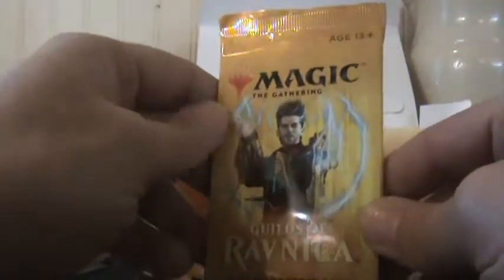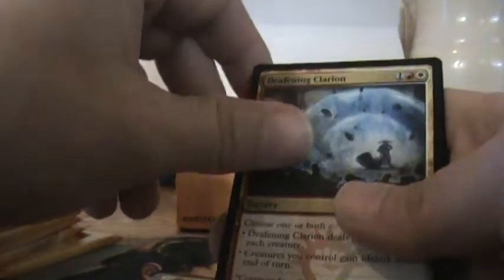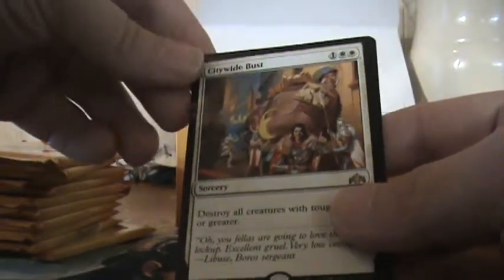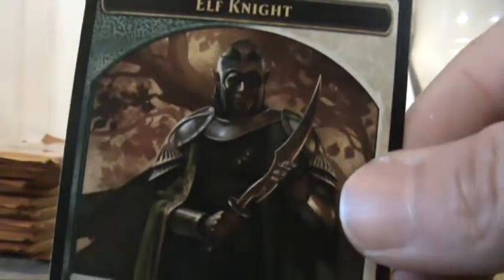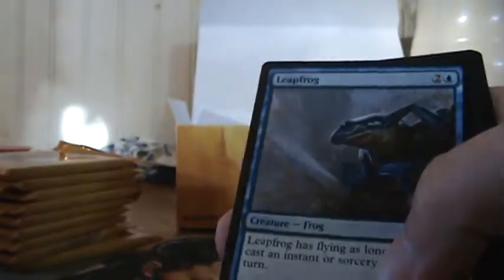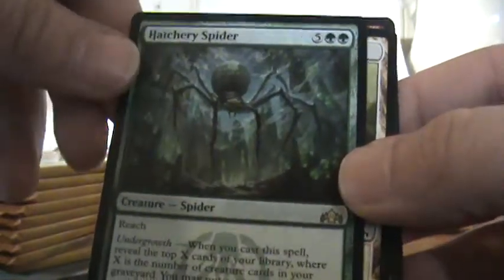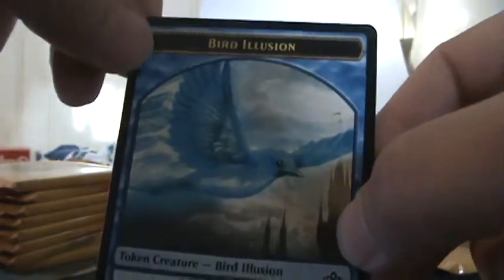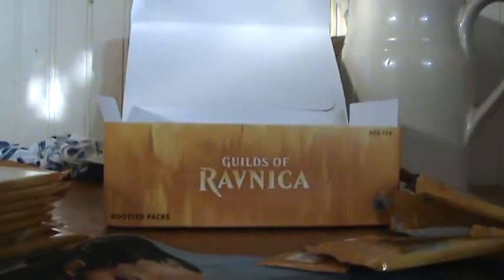Guilds of Ravnica box opening! First magic box opening on my channel! P1/2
In my first Magic: the gathering box opening video we get some pretty good pulls!

Thank you, and this is all a work in progress!